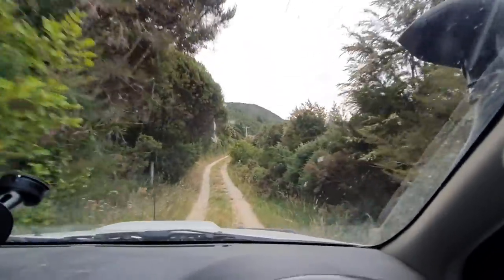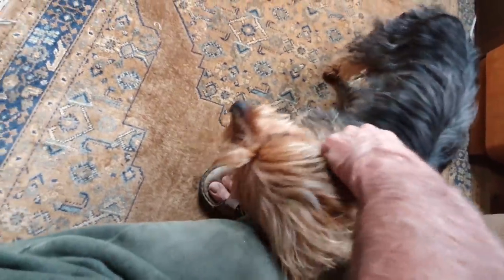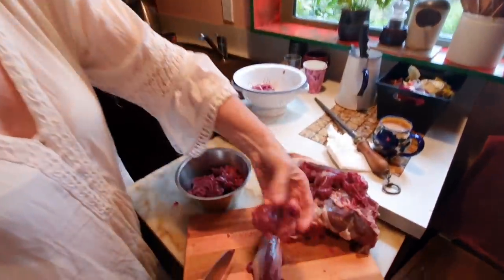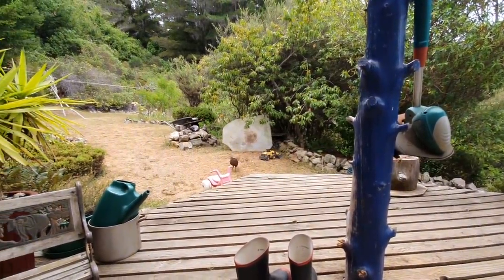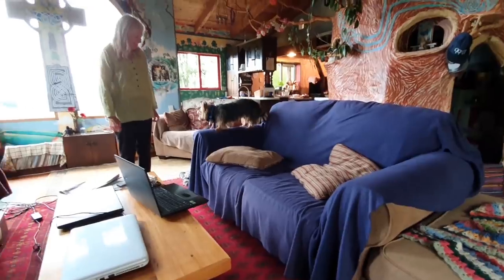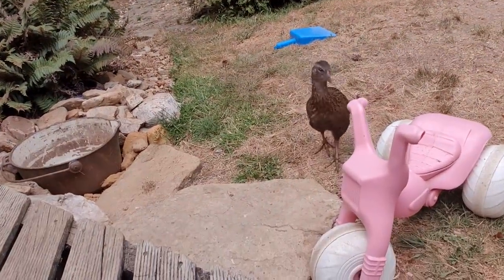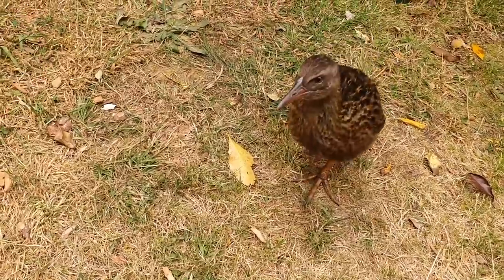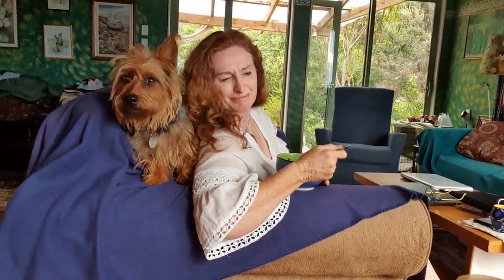Weka Proofing Tilly & Deer Meat for Dinner~ Clay Tall Stories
Tilly dog chases Weka. She has scared a mother Weka away from her chicks. It is time to Weka-proof Tilly. Today we are heading up onto the Takaka hill to cook a feed of deer meat and weka proof Tilly. I hope you enjoy this Video. Clay 😊
Welcome to this Clay Tall Stories video and to my channel.